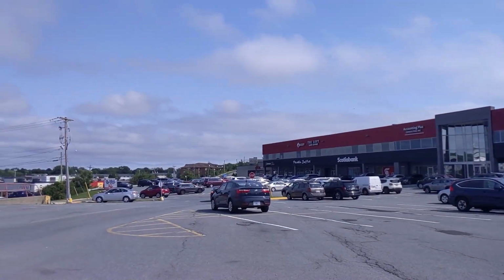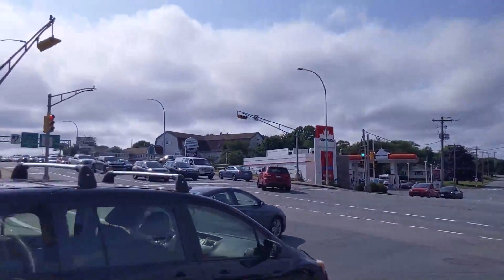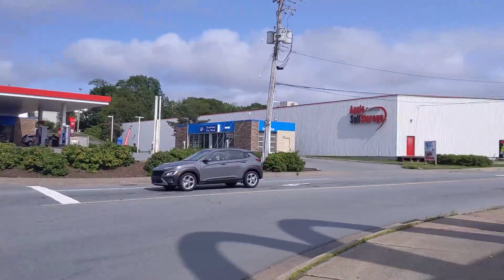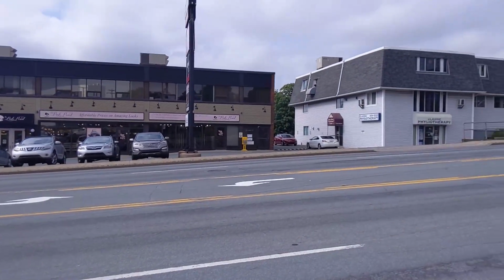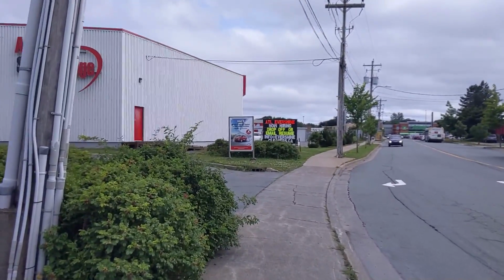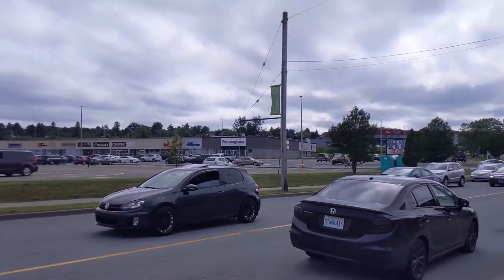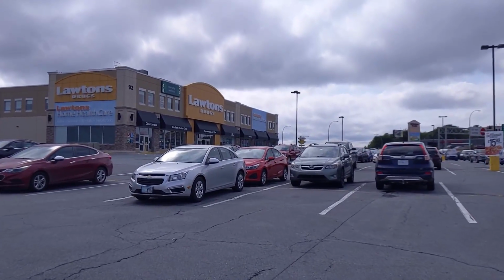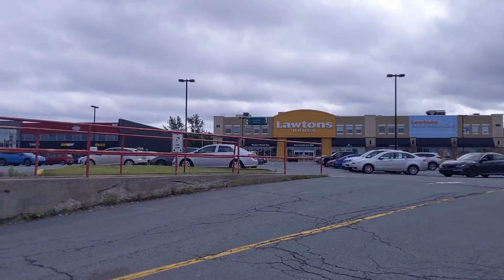Exploring Dartmouth Main st Neighbourhood